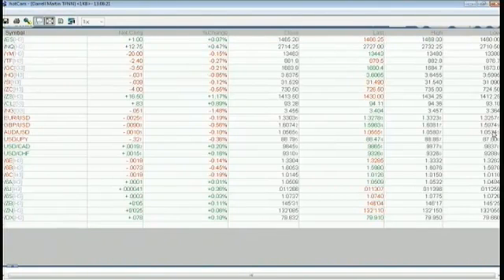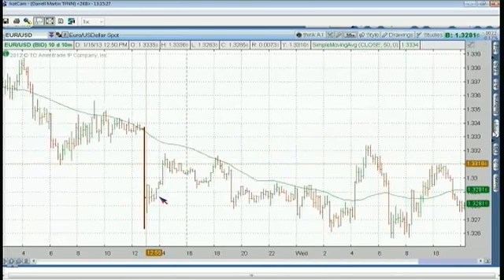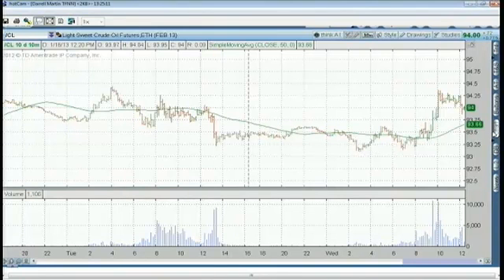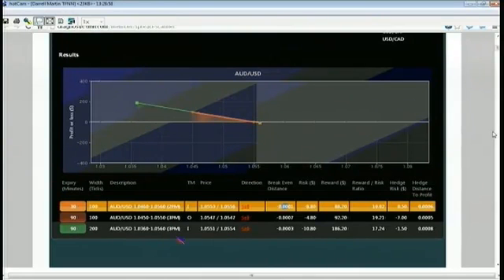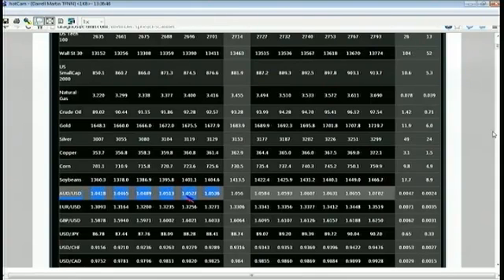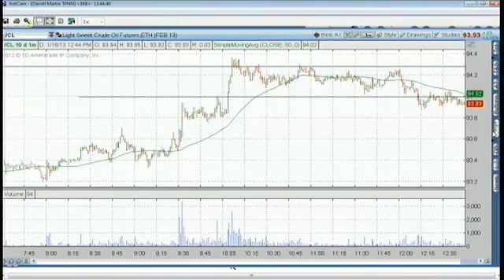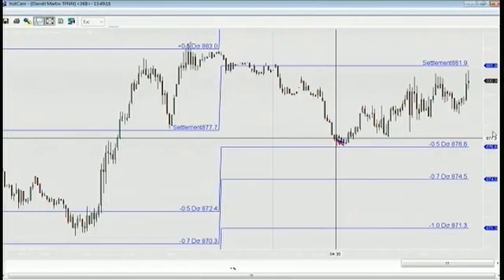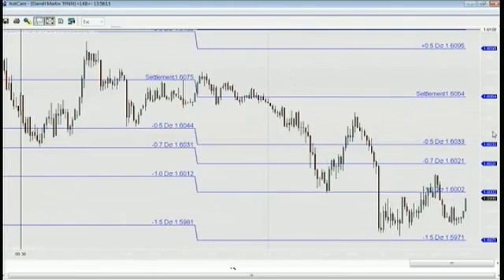January 16th Diagnostics Trading Hour with host Darrell Martin - 2013